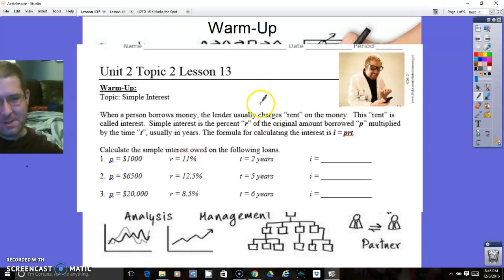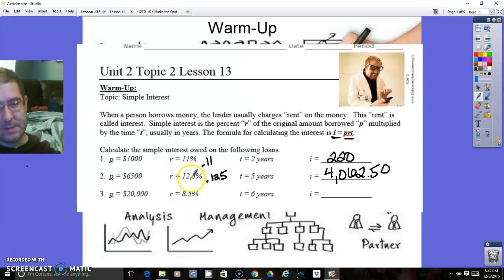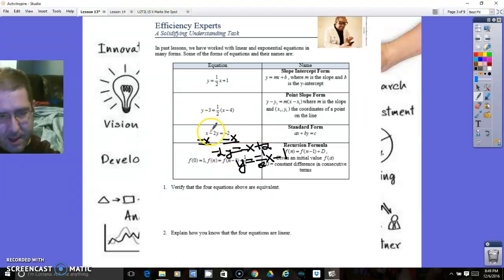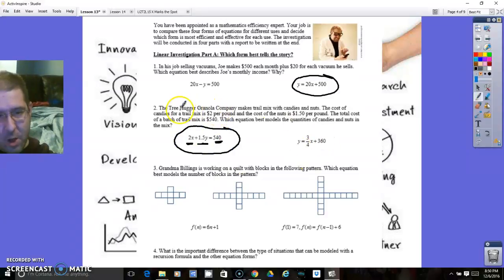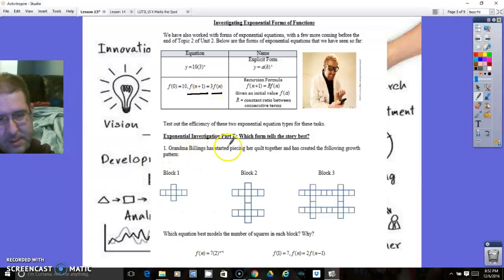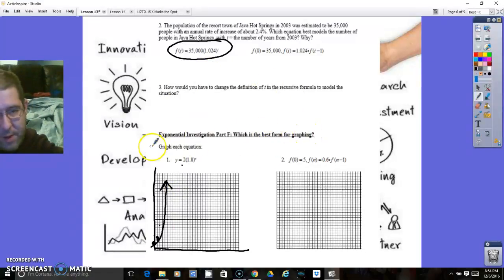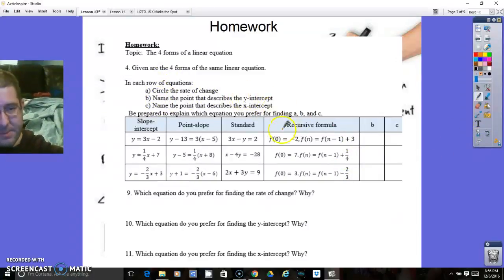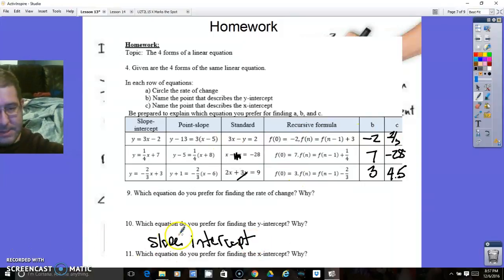Algebra U2T2L13 - Compare forms of linear equations / Simple Interest